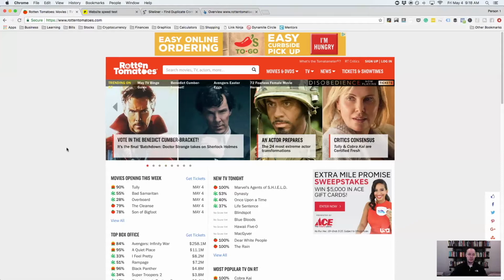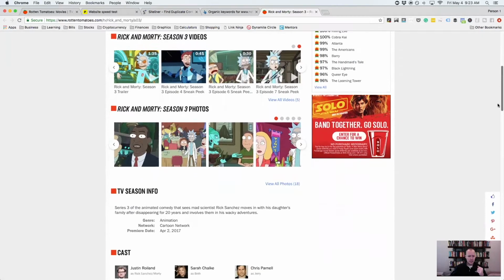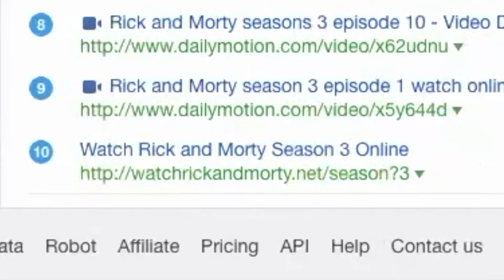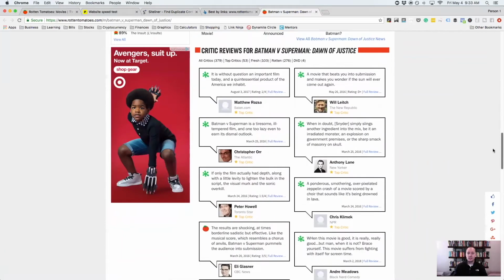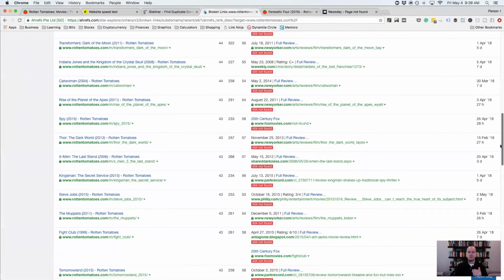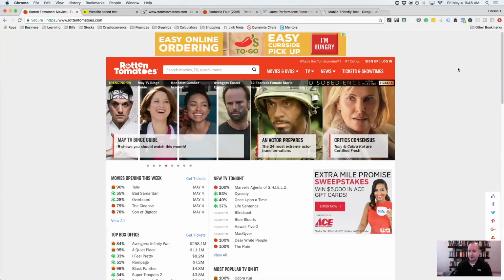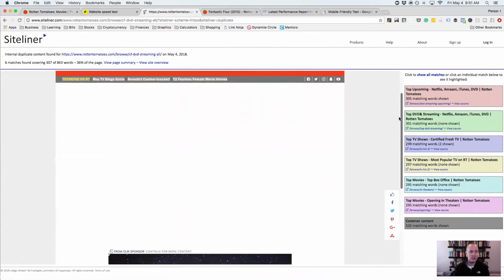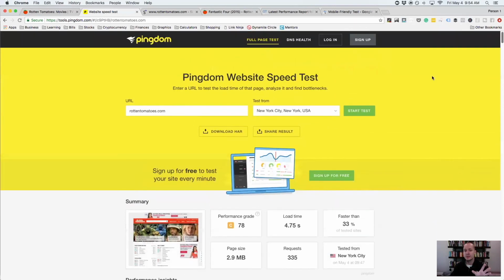Gotch SEO Masterclass #1: "Ricky & Morty Season 3"